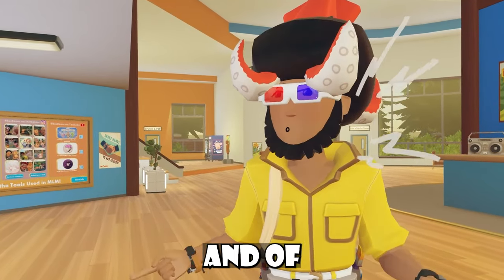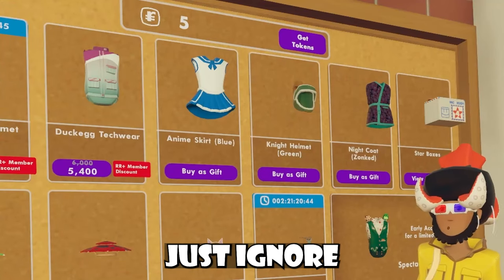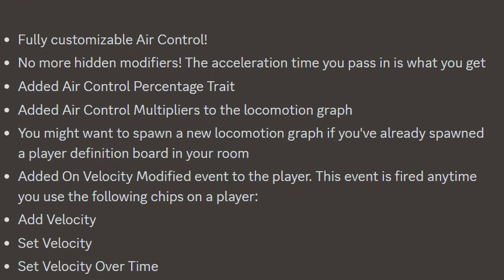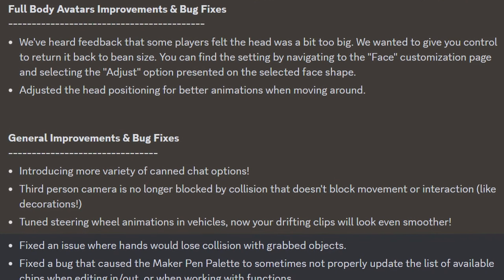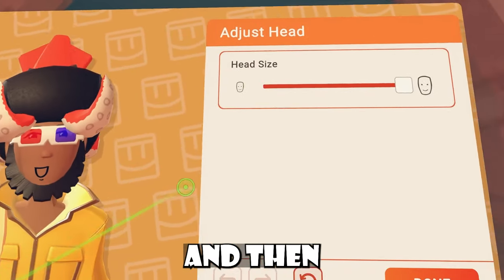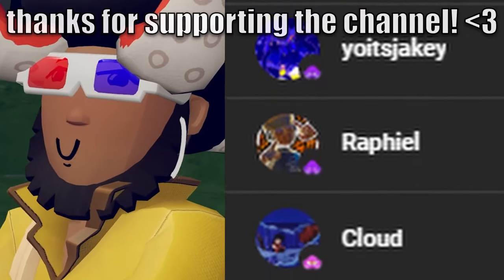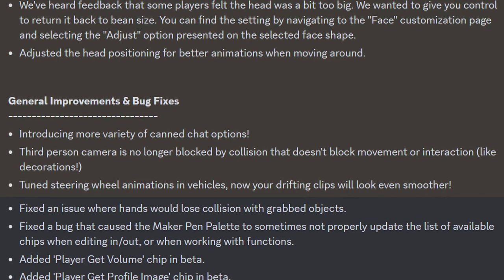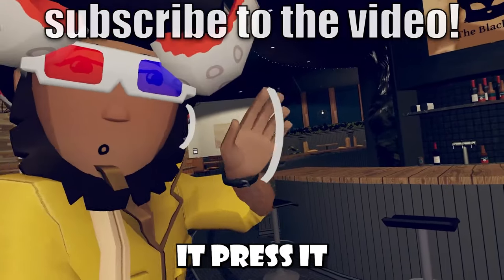Full Body Avatar NEW Head Size Update (Rec Room)